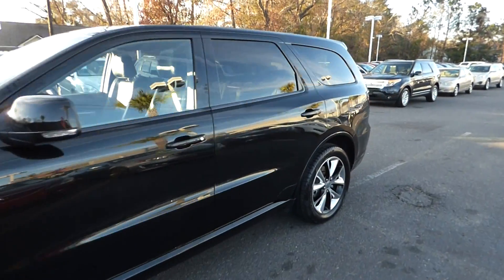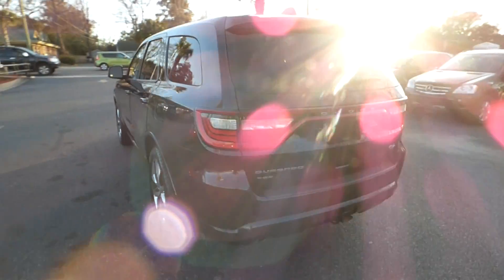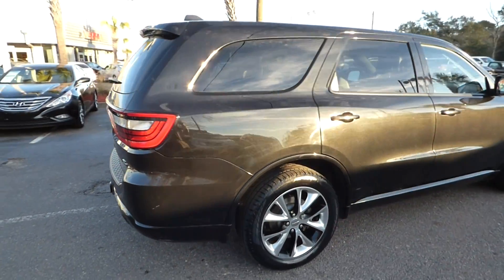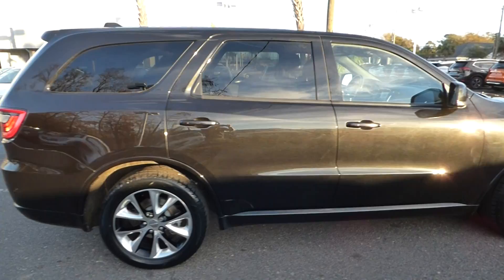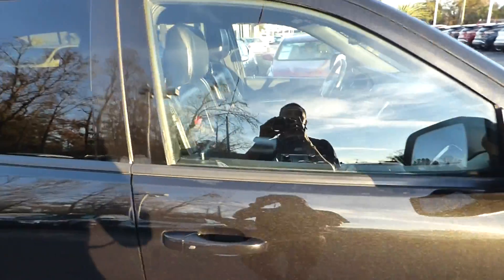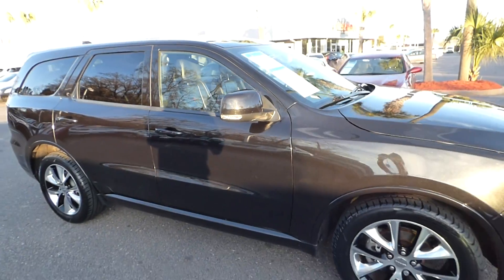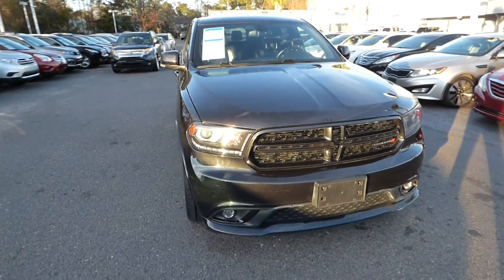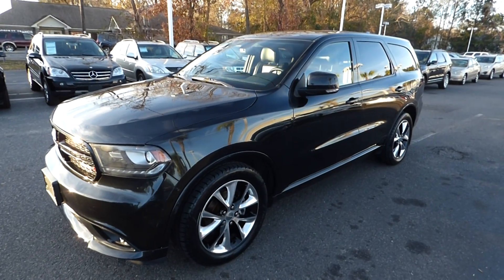2014 Dodge Durango RT P331734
Navigation/Nav/GPS. Rear View Back Up Camera. Leather Interior. Heated Front Bucket Seats. Power Sunroof/Moonroof. Satellite Radio. Alloy Wheels. Lifetime Warranty. Automatic Transmission. Remote Keyless Entry. Keyless Start. Steering Wheel Mounted Audio Controls. Front Bucket Seats. Split Folding Rear Seats. 3rd Row Seating. AM/FM/SAT/CD Radio. Congratulations on choosing a vehicle that has our exclusive Lifetime Warranty. This warranty is good for the Lifetime of the vehicle...Unlimited Miles and Unlimited Time, free Car History report with Buyback Protection. This vehicle has passed our 156 point inspection and is covered for as long as you own the vehicle. We always go the extra mile for you!  Ask about our EXTRA ADVANTAGE PROGRAM.  Military discounts available on all new and pre-owned vehicles! Thank you for your service! Every vehicle we sell qualifies for our exclusive no hassle 5 day exchange policy. We also provide a 30 day limited bumper to bumper warranty on any vehicle we sell that has under 70K miles at time of delivery. Charleston Nissan is proud to serve Charleston, Mt. Pleasant, Summerville, Goose Creek, Columbia and surrounding cities in South Carolina.  to see why we make truly exceptional customer service our number one priority! We offer free delivery within 300 miles.